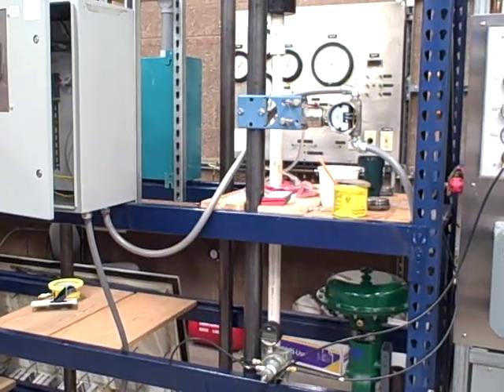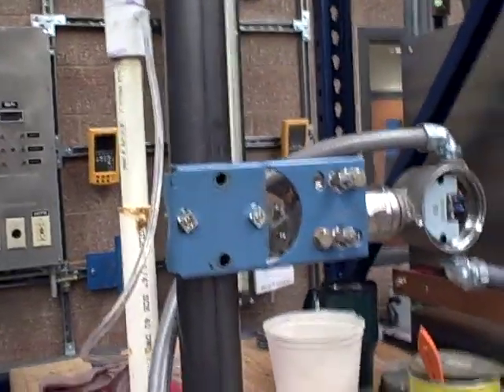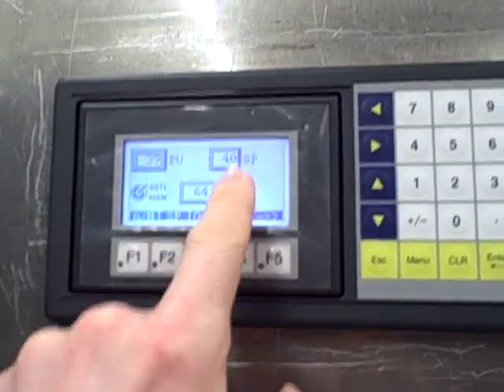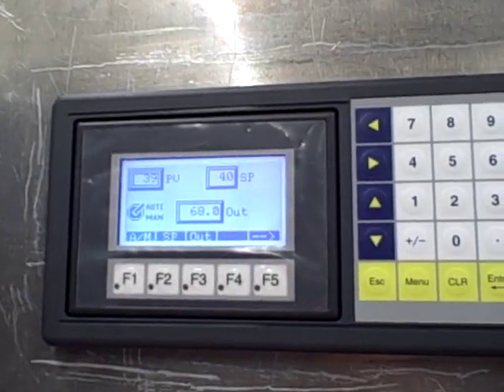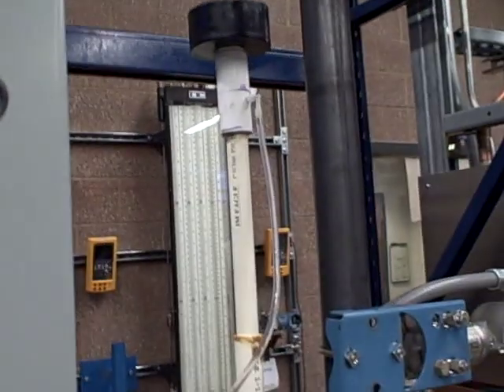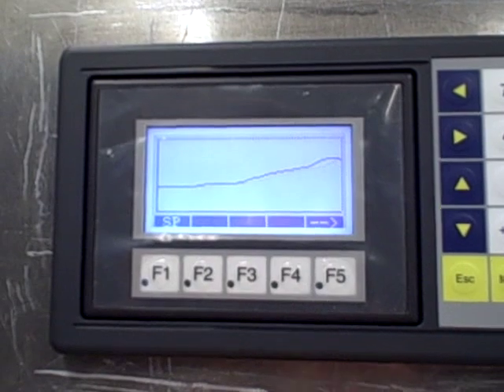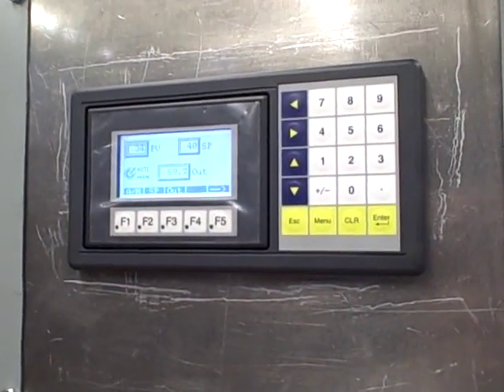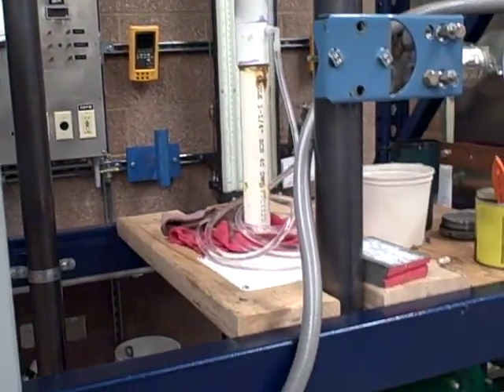Water column piston PLC-controlled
A brief video showing how a student-built pneumatic piston may be controlled by a PLC (Programmable Logic Controller) programmed to implement PI (Proportional + Integral) control action.  This is our first installation of a Koyo "CLICK" PLC used as a loop controller.  Our plan is to refine the program to incorporate Derivative control action (to become full PID) and a few other useful features, then use these inexpensive PLCs as loop controllers for many other applications in our lab.

One advantage of using these PLCs as loop controllers is that our home-brew PID algorithm is "open" for students to learn from by examining the ladder logic code.  This gives them an "inside" look at how PID is calculated in a digital computer.  The low cost of these PLCs (only $129 for the analog I/O version marketed by Automation Direct!) makes them very economical.  These PLC units also have built-in RS-485 Modbus communication ports for easy networking, which we plan to exploit in our lab as time goes on.